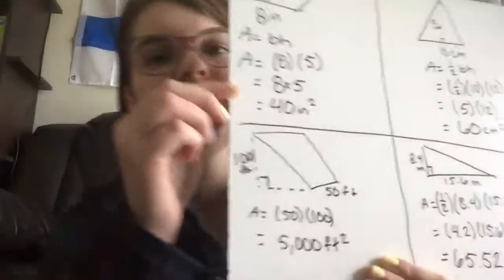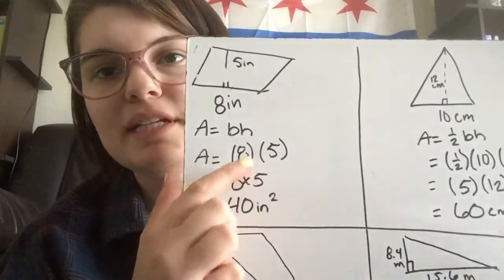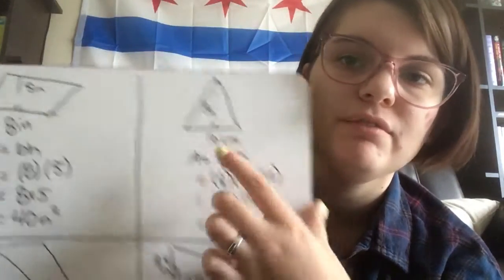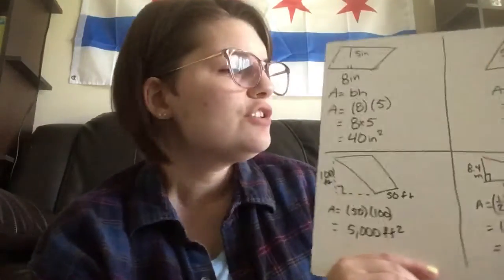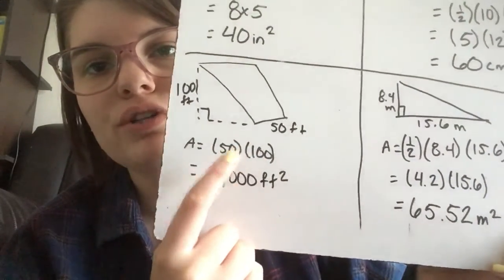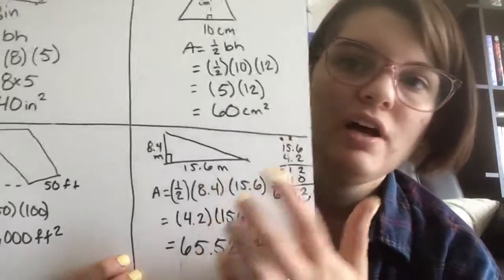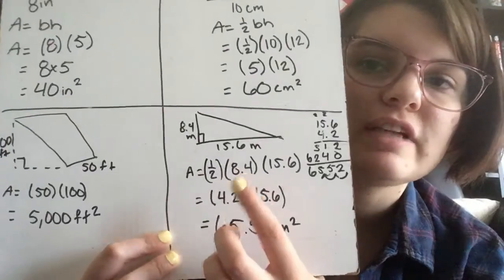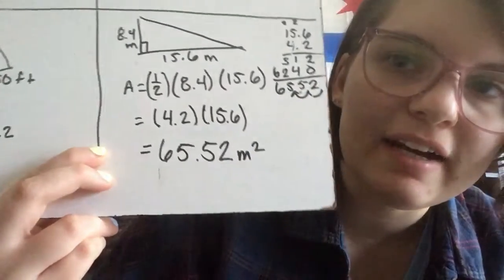Monday 05.18 Math Lesson